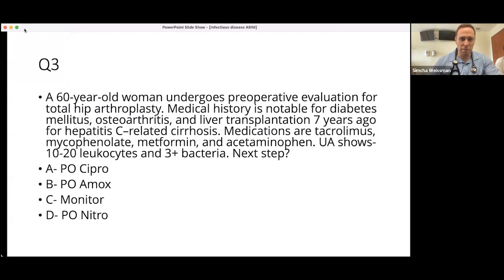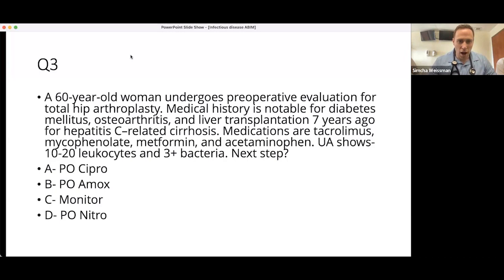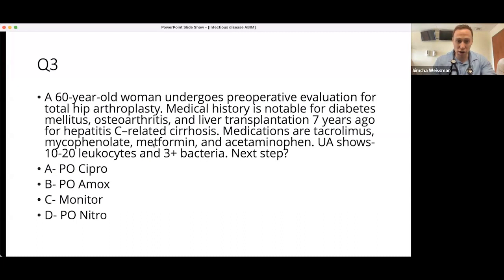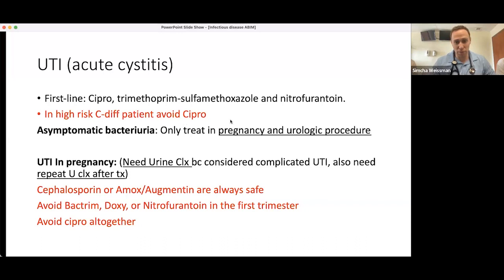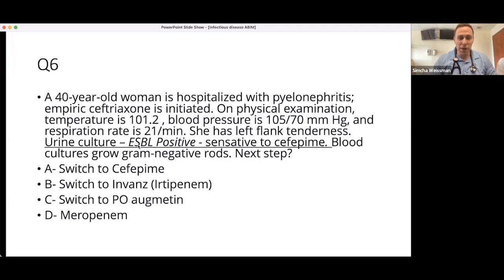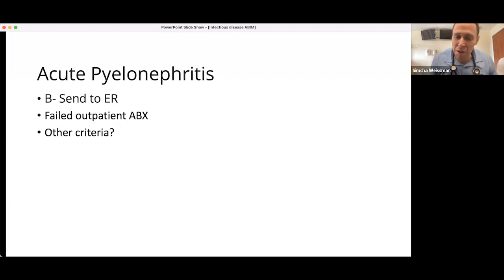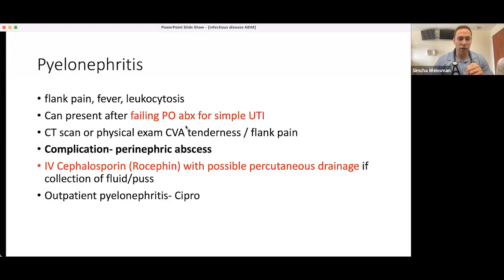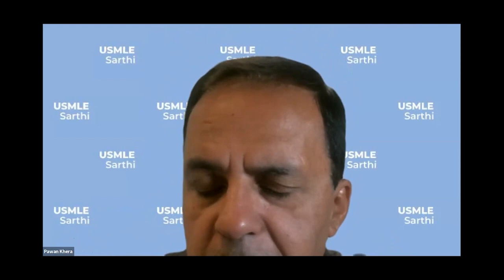Guideline Approach to UTI and Pyelonephritis: USMLE workshop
We are excited to announce the Sarthi Educational Blitz workshop Series, where participants got ready for their rotations and interviews!

Dr. Simcha Weissman, the esteemed Director of Clinical Research and Faculty at Hackensack Palisades, hosted the event. In this workshop, attendees delved into the 'Guideline Approach to UTI and Pyelonephritis.'

They gained valuable insights and stayed ahead in their medical journeys. The opportunity to enhance knowledge and skills was not to be missed.

The event was a great success, and we thank all who joined us!

Guideline Approach to UTI and Pyelonephritis
uti treatment guidelines
pyelonephritis treatment guidelines
complicated uti guidelines
uti management guidelines
uti treatment guidelines
uti prophylaxis guidelines
complicated uti treatment guidelines idsa
cdc uti treatment guidelines
Educational Blitz workshop on UTI and Pyelonephritis guidelines
Deep insights into urinary tract infections
Clinical Guideline for Childhood Urinary Tract Infection
Clinical Research Workshop on UTI and Pyelonephritis Management